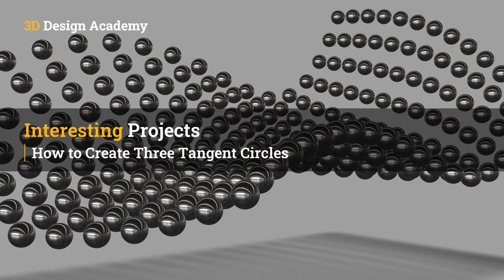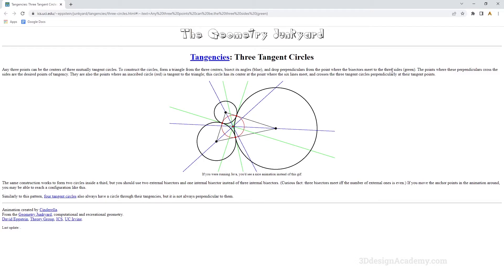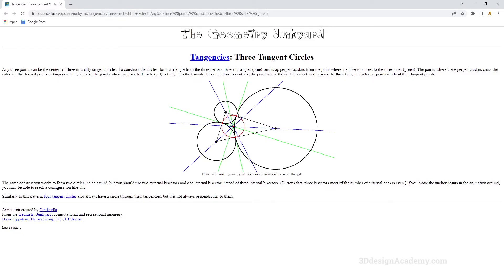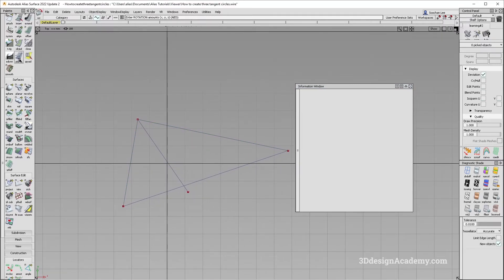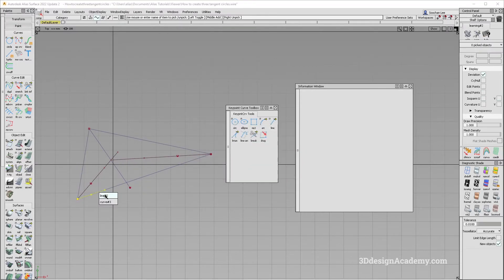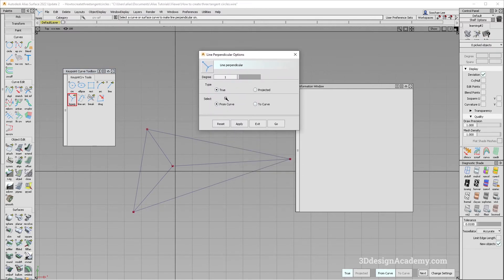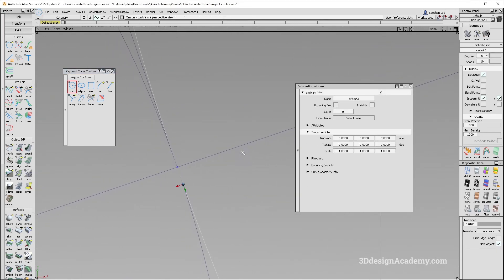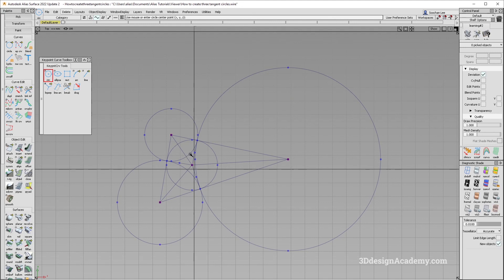Interesting Projects 1 – How to Create Three Tangent Circles